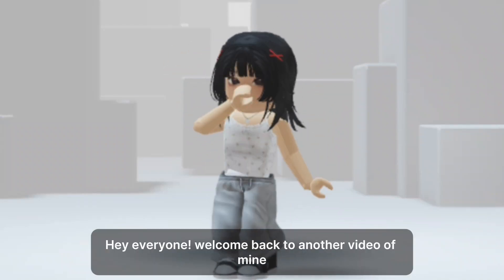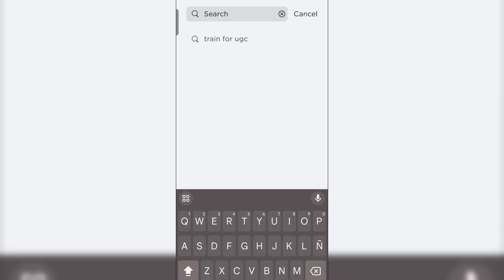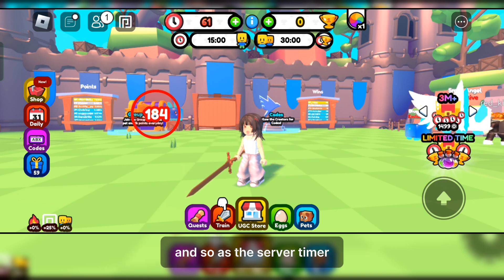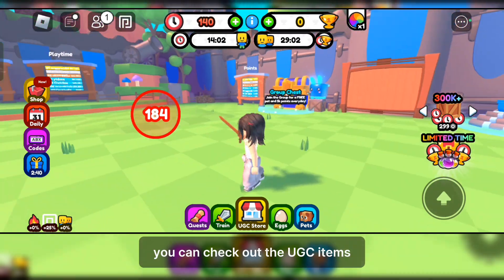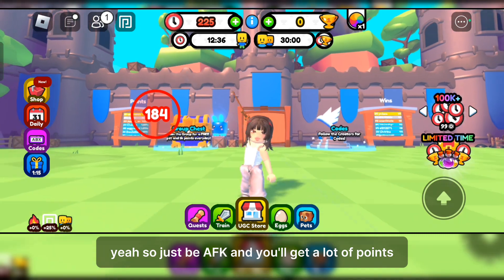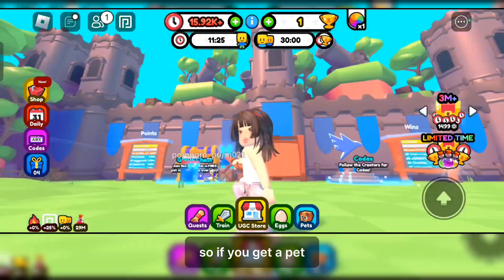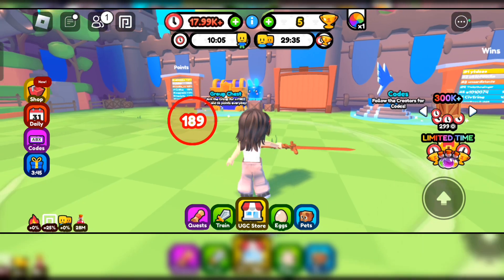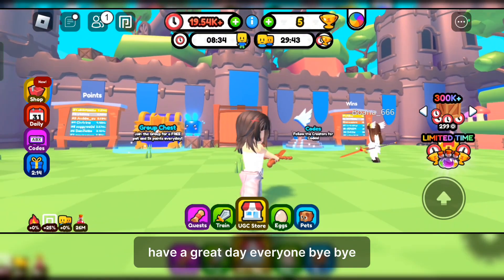How to get FREE Bunny UGC Items! Ginger Bangs w Bunny Ears, Yellow Bunny Bow Hood 0 Robux | Roblox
Watch this tutorial on how to get the FREE Roblox Hair.

୨⎯ Hello everybody! I am Kairu Yunisu but you can call me Eunice. I am a roblox youtuber/content creator! I make videos for fun, entertainment, and also make roblox tutorials to help people! This video is made and edited by me only.⎯୧